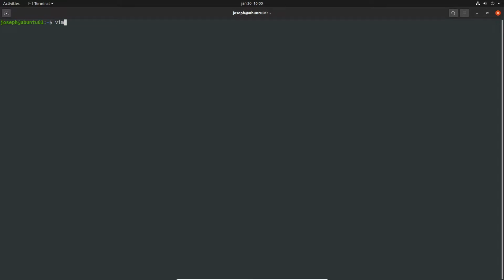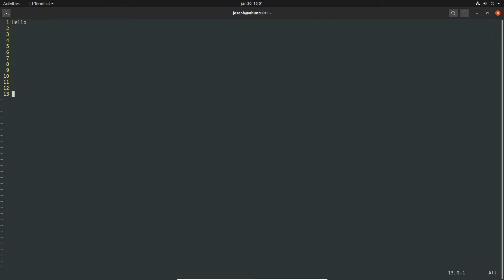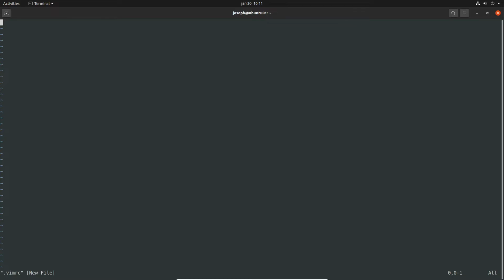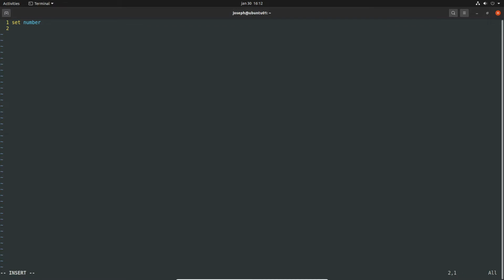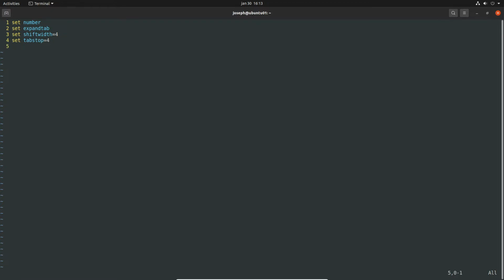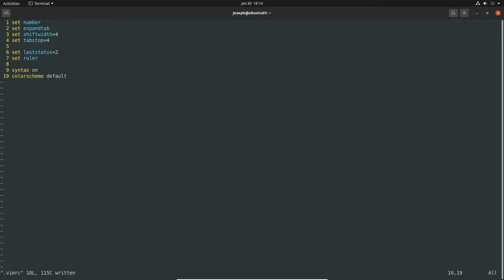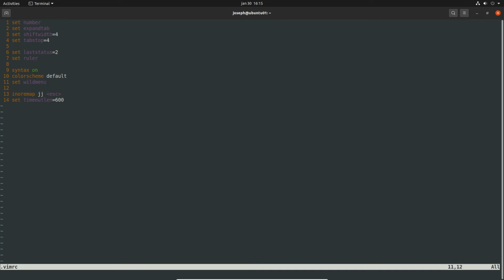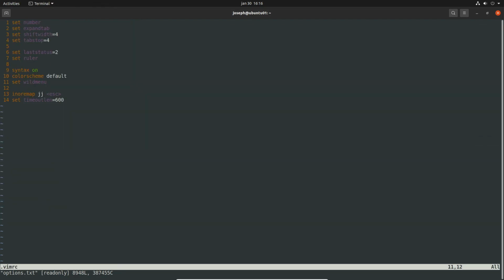Part 6: Vim Customization - Digital Housekeeping With Linux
Before moving on to shell scripting, I'll show you how to set up Vim with some basic built-in options.

0:00 Introduction
0:23 Setting options in Command Mode
2:08 Editing the .vimrc file
6:20 Finishing up